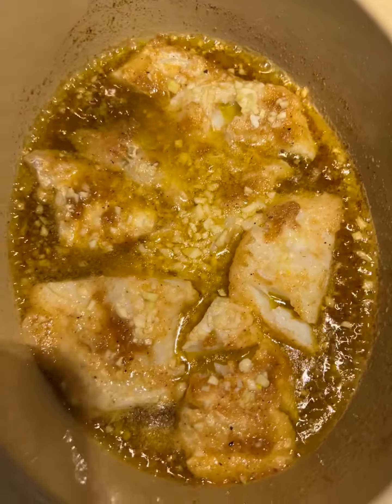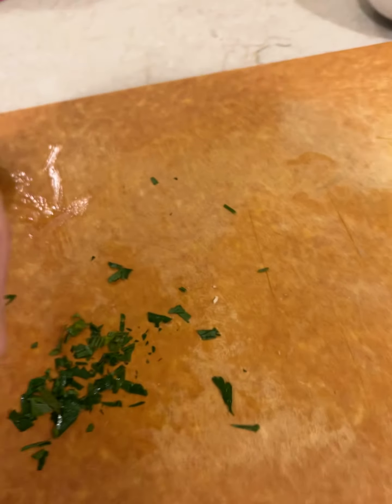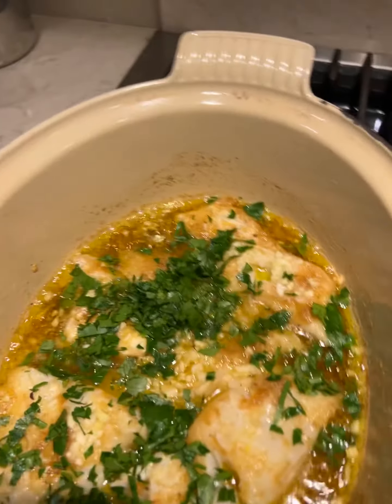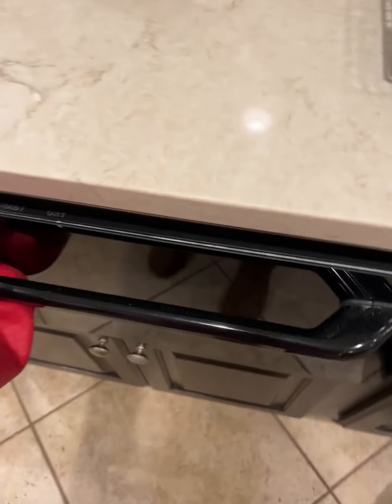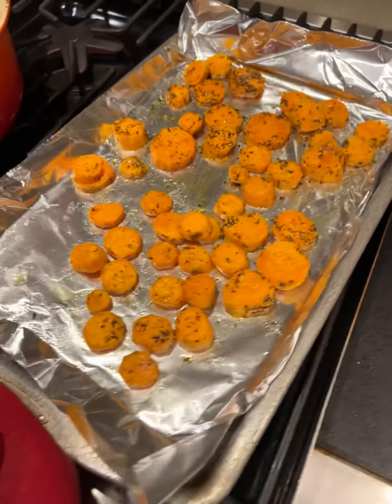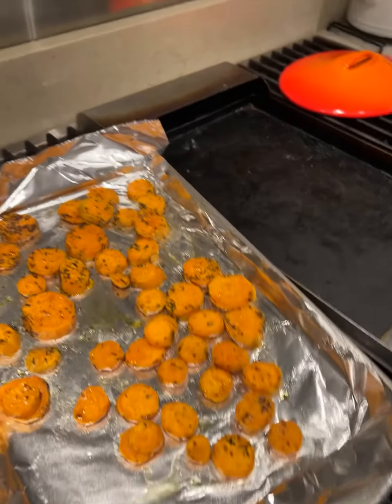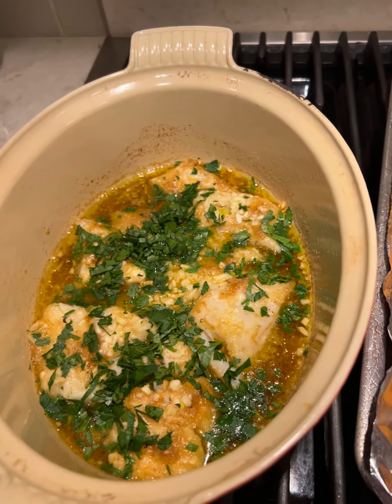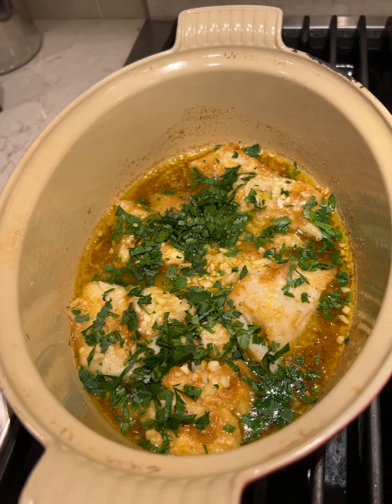Baked Cod w/ Lemon & Garlic